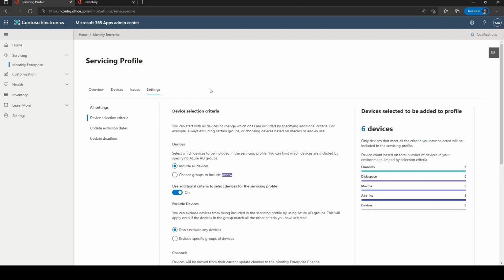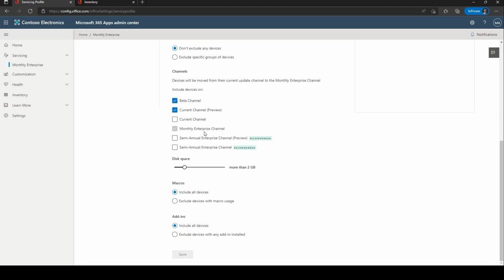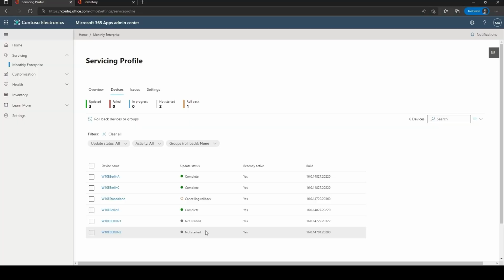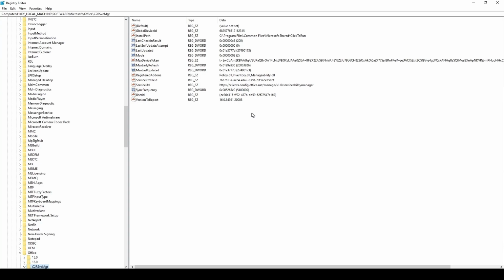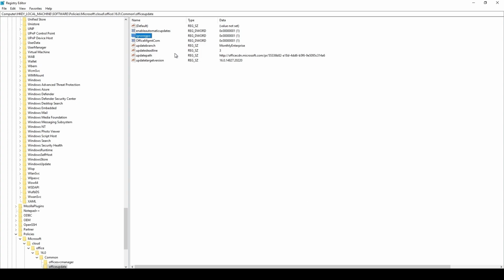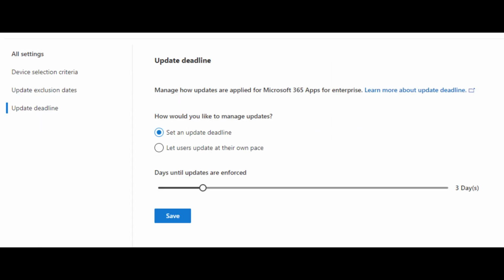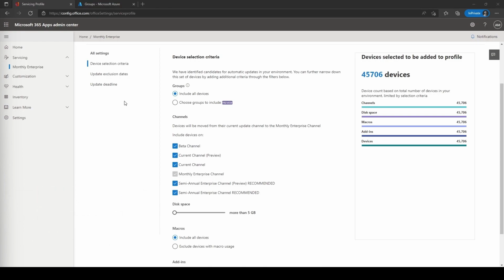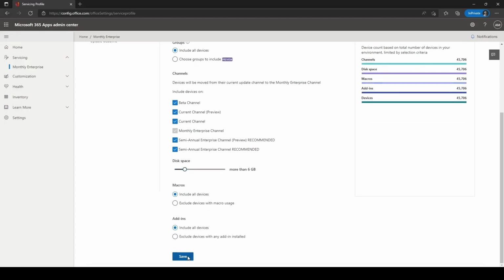Servicing Profiles Deep Dive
NOTE: The option shown at 17:27 "Let users update at their own pace" is no longer available.

Time to take a deeper look at how Servicing Profiles works under the hood! Servicing Profiles in the Microsoft 365 Apps admin center is the best cloud-first solution for managing Office updates across your environment. But how do you setup this feature? How are devices targeted and what is the end-user experience? Join Bob and Martin (Microsoft 365 Apps Rangers) as they walk you through the configuration and take you on a deep dive of the service.

CHAPTERS
0:00 - Introduction
1:36 - Step 1: Configure Servicing Profiles and device targeting
8:04 - Step 2: How devices receive their instructions
11:49 - Step 3: How updates are applied on devices
15:14 - Step 4: Advanced features
17:47 - Wrap Up - Feedback - Get Connected